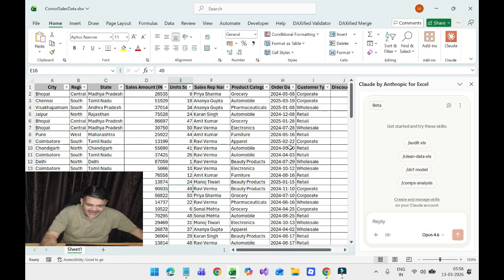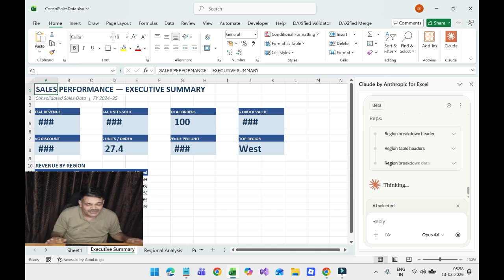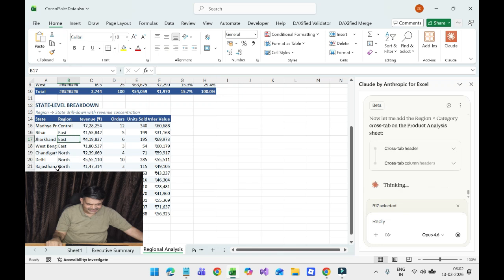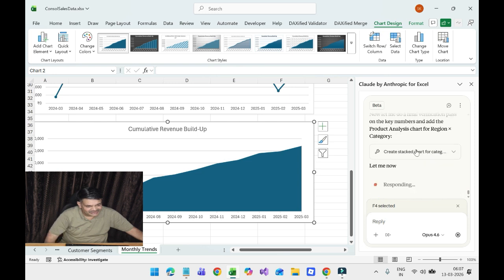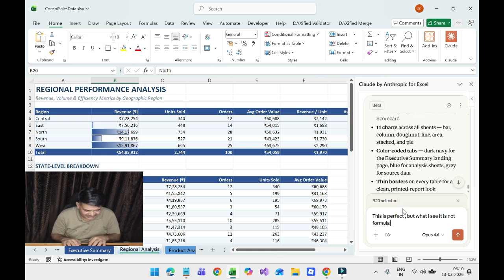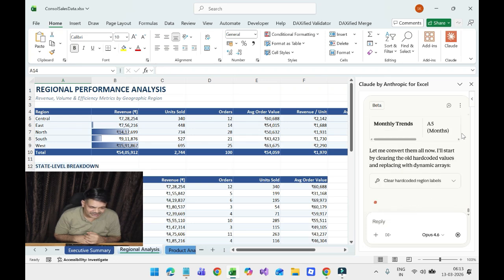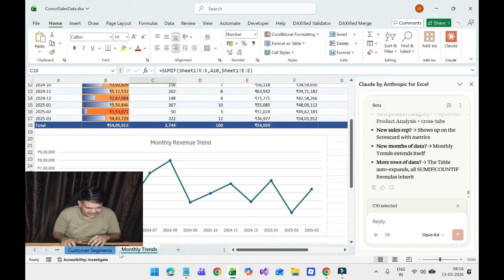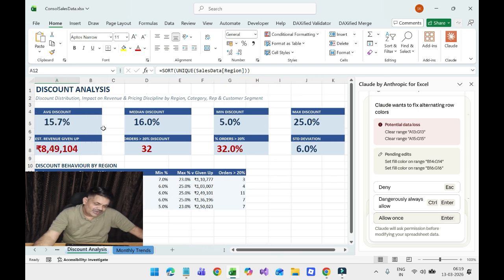Claude for Excel: Agentic AI That Thinks, Not Just Suggests | Opus 4.6 Demo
What if Excel could actually THINK — not just suggest, but take decisions,
build models, and execute analysis on your behalf?

That is Agentic AI. And Claude (Beast) is right here inside your Excel. 🔥

In this video I show you exactly what happened when I gave Claude ONE prompt
with basic sales data — no instructions on what sheets to create, no formatting
specs, nothing. Just a direction.

Claude built:
✅ Executive Summary with KPI cards and charts
✅ Regional Sales Analysis with state-level breakdown
✅ Product Category Analysis with bar charts
✅ Sales Rep Leaderboard with calculated rankings
✅ Monthly Trend with cumulative revenue chart
✅ Customer Segment Analysis
✅ Discount Analysis (added on a second prompt)

But here's the honest part — Claude made a mistake.
Region and State values were hard-coded. I caught it. I corrected it.
Claude then fixed everything using dynamic array formulas (SORT + UNIQUE) —
and did NOT repeat the mistake on the new sheet.

👉 THAT is what agentic AI looks like in real use.

📌 The model can do wonders — but only when YOU are driving the goal.
Domain knowledge + AI execution = unstoppable combination.

🔧 WHAT I USED
- Claude for Excel Add-in (Beta) — free to install from Microsoft AppSource
- Model: Claude Opus 4.6 (most capable in the Claude 4.6 family)
- Minimum plan needed: Claude Pro (~$20/month)
- Excel 2016 or later (Windows / Mac / Web)

📖 READ THE FULL BLOG POST

🎯 WHO IS THIS FOR?
- Chartered Accountants & CA firms
- Internal Audit professionals
- Finance & MIS teams
- Excel power users tired of doing manual work
- Anyone who wants AI that actually executes — not just chats